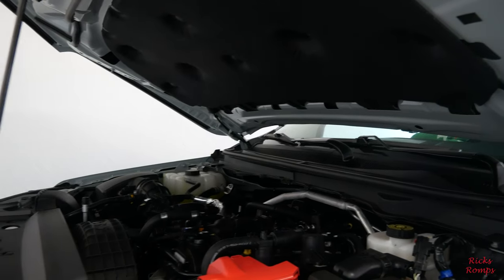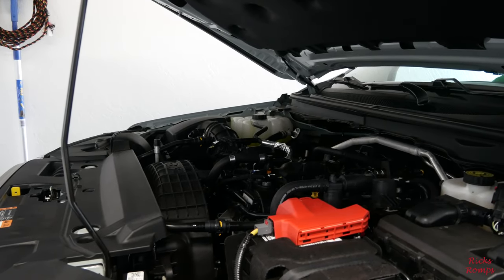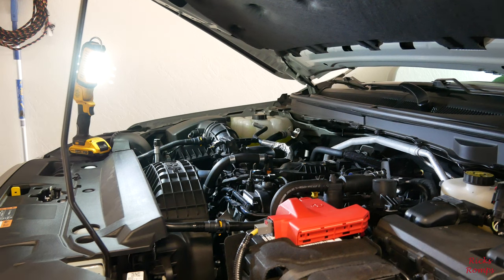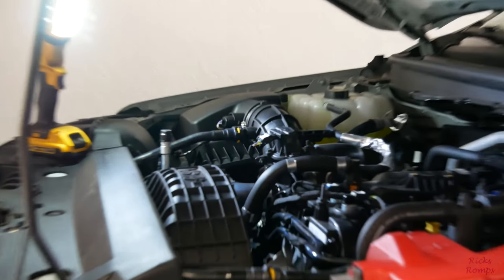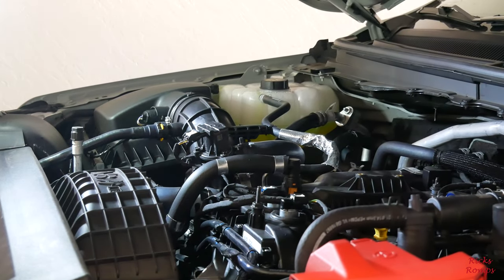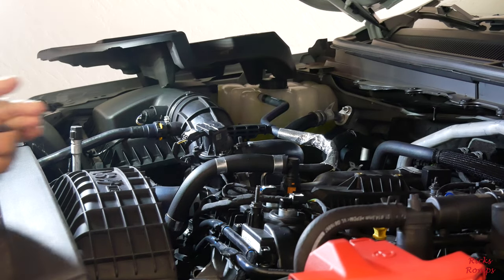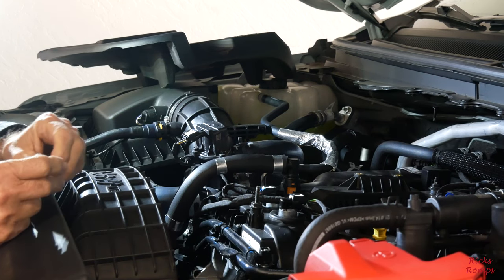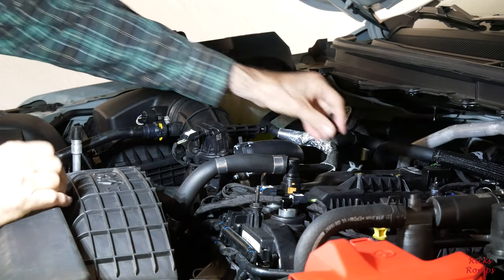2022 Ranger engine cover install from a regular guy. 141.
Hi all, another little video about my new Ranger. Again, no drone or hiking stuff but that's coming soon. Off to Moab tomorrow to be in a Bronco rodeo with my son Morgan. Sounds like fun and maybe I'll make a video about it.

All flights comply with the FAA rules and regulations.